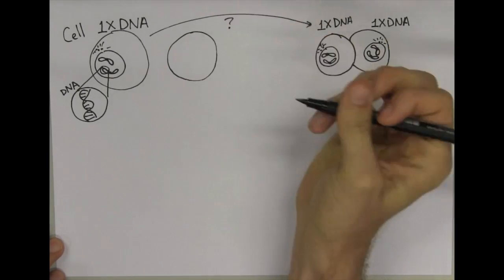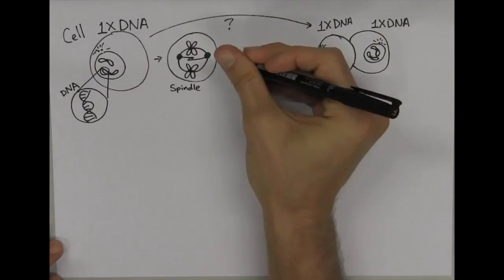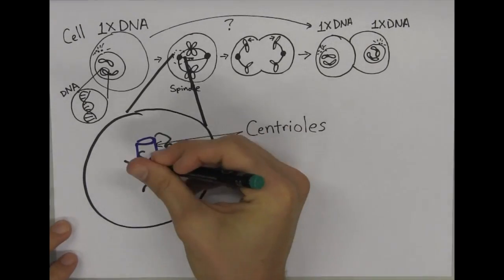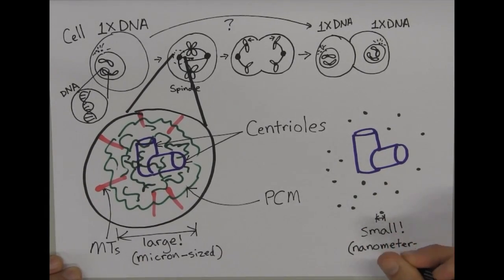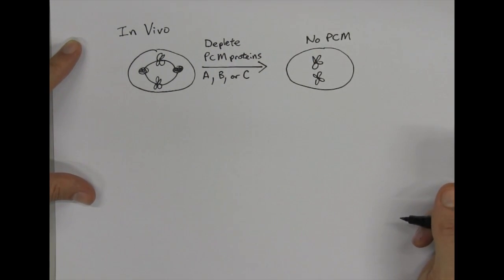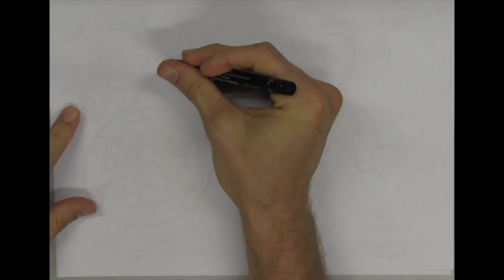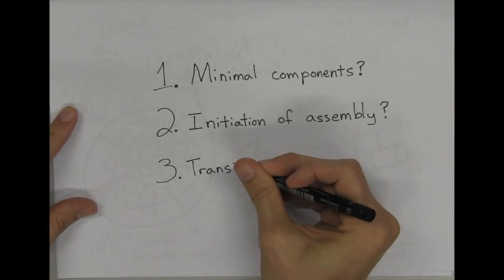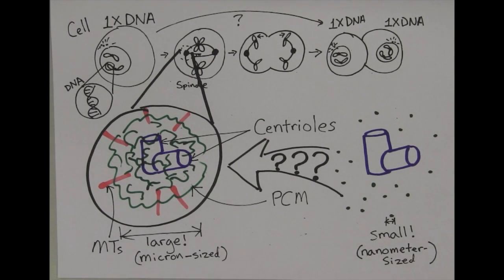Centrosome Assembly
How is a micron-scale structure built quickly from nanometer-scale components? Jeff Woodruff describes his ongoing work on centrosome assembly in Tony Hyman's lab at the Max Planck Institute of Molecular Cell Biology and Genetics in Dresden, Germany.
Jeff and colleagues published their work on this topic in 2015 in the journal Science along with a methods paper in the journal Methods of Cell Biology

Written and narrated by Jeff Woodruff. Edited and produced by Lisa Dennison.